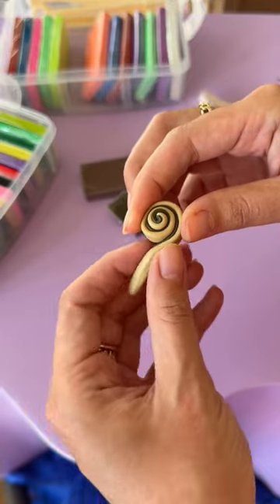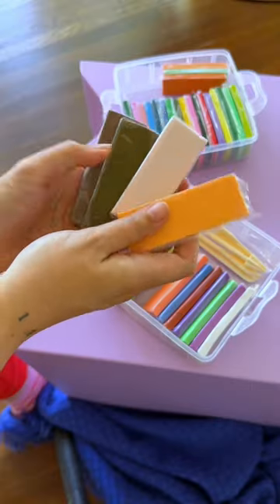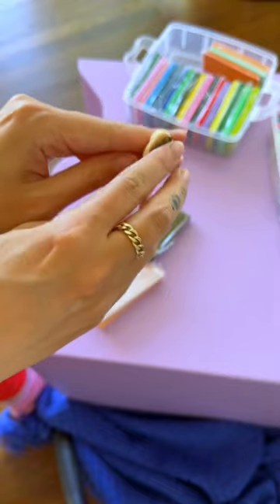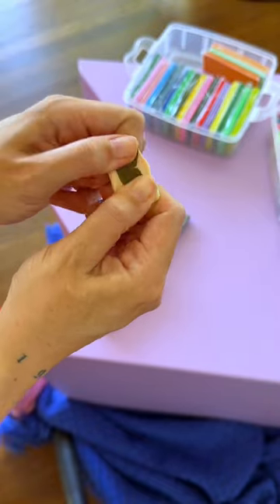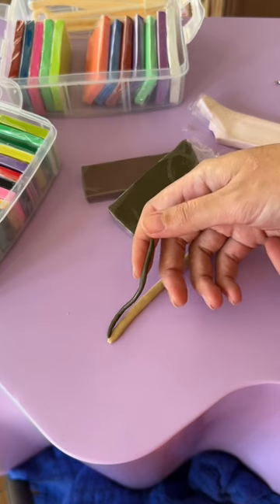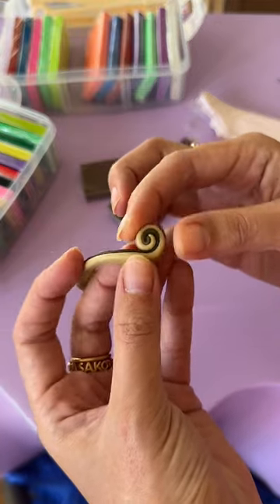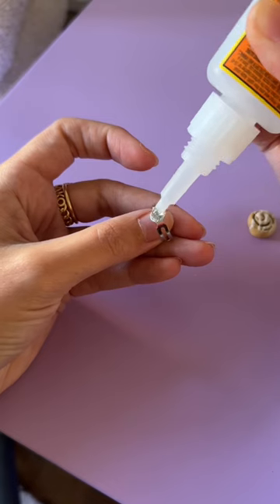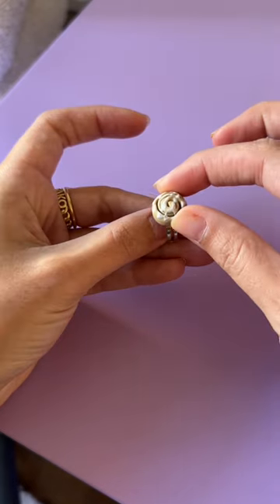Cinnamon bun ring simple DIY craft. Supplies linked